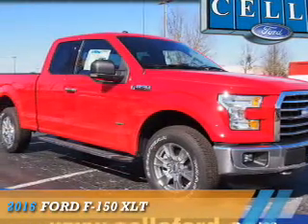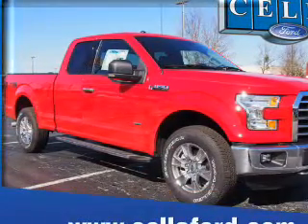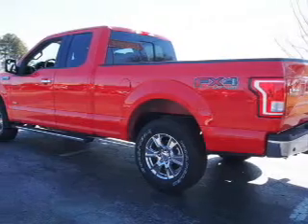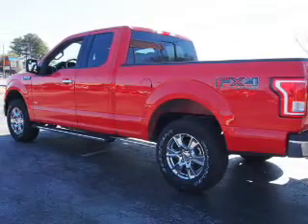2016 Ford F-150 T3151 - New Bern NC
Year: 2016
Make: Ford
Model: F-150
Trim: XLT
Engine: 2.7 liter 6 Cylindercylinder 4WD
Transmission: Shiftable Automatic
Color: Red
Mileage: 0
Address:
VIN:1FTEX1EPXGFB07948